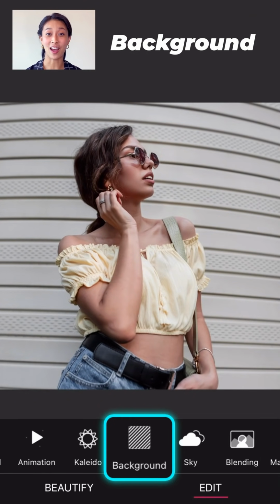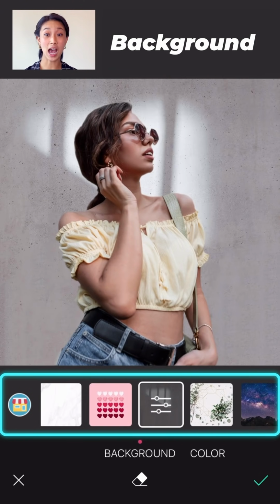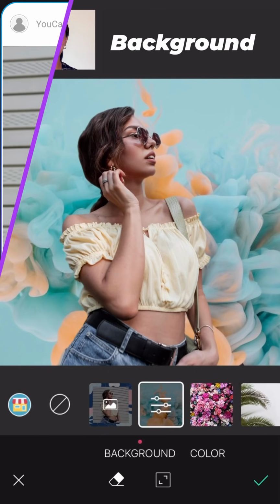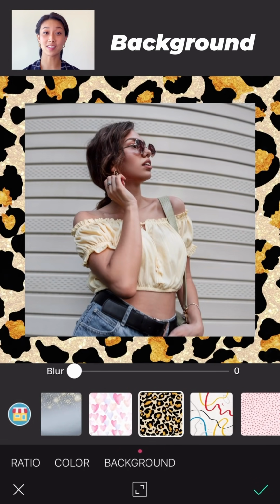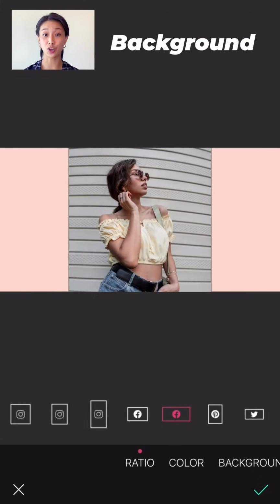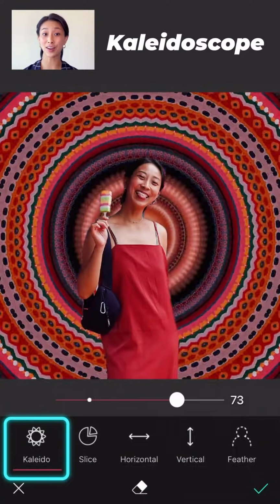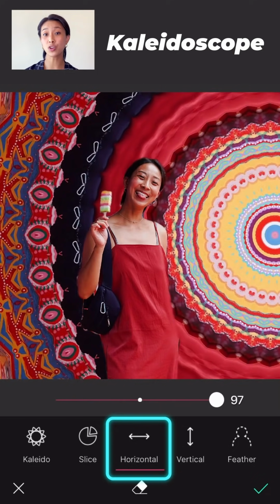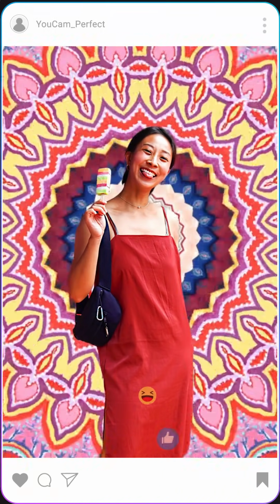How to Remove & Change Your Photo Background Easily 💜 Easy Selfie Ideas | YouCam Perfect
Try to remove & change your photo background in the easiest way!
For our Android babies, remember to upgrade your YouCam Perfect App to the latest version to get the NEW background feature we mention in this video 💜

-- GET ALL YOU NEED IN 1 APP --
00:31  Auto Remove & Change Background → Change Background tool
01:18  Add Background → Add Background tool
02:08  Kaleidoscope Background → Kaleido tool

No need Photoshop, Just download YouCam Perfect App ~
💜 YouCam Perfect Make YOUR SELFIE Perfect 💜